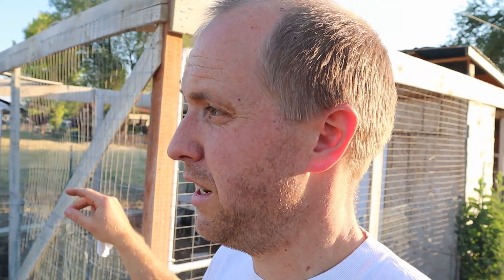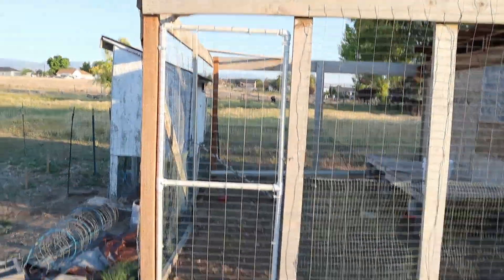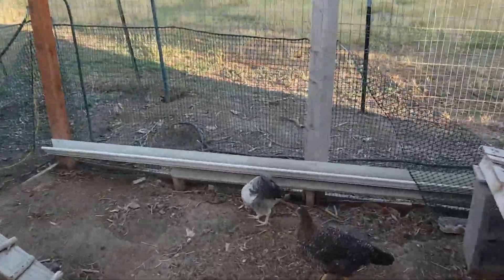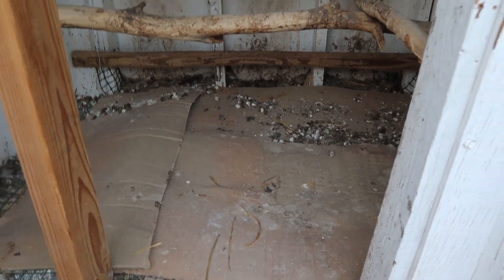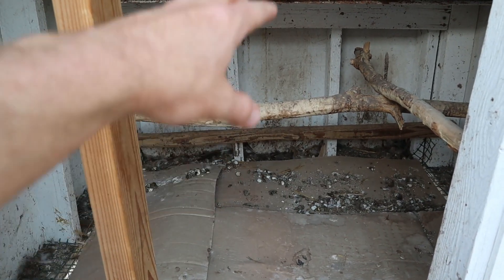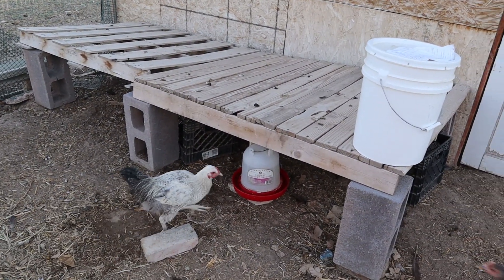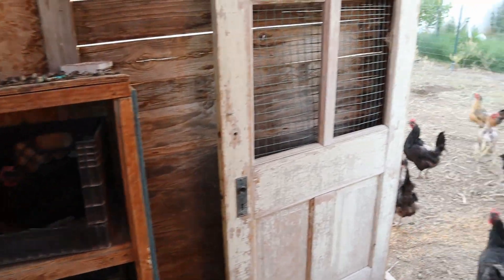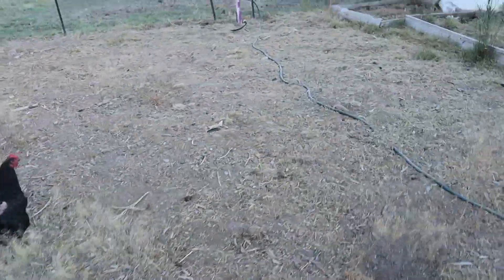CHICKEN COOP TOUR 2020 | HOUSING CHICKENS ON THE CHEAP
What's up Youtube, and fellow homesteaders!! Welcome back. Today, I'm taking you on a tour of the home. our chicken's home.
Chickens provide an incredible service on our homestead. From waste management, to tilling and fertilizing, to making our favorite breakfast food, our winged friends always seem to be busy serving us in some way.

Yet, despite their huge input, they require surprisingly little by way of luxury. We hope you stick around to see our full coop tour. Let us show you how simple keeping chickens can be. Hopefully, this will inspire you to maybe get some chickens of your own.